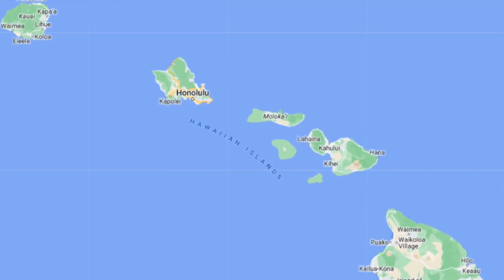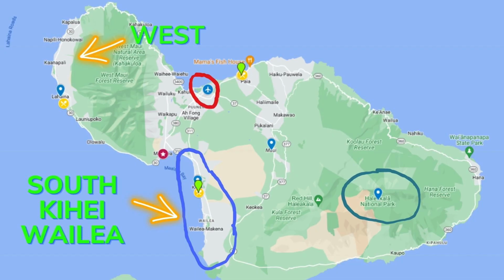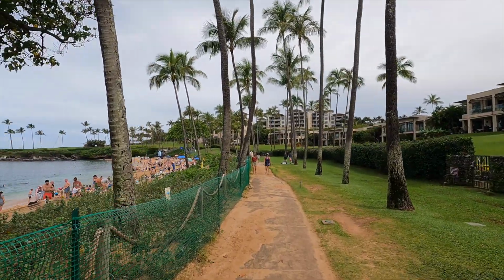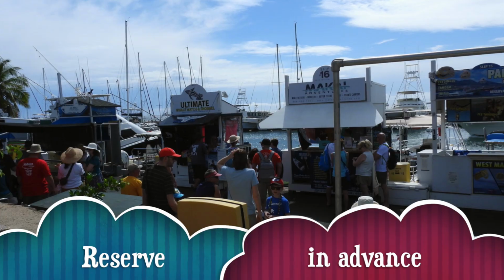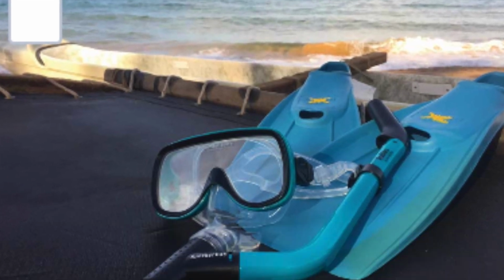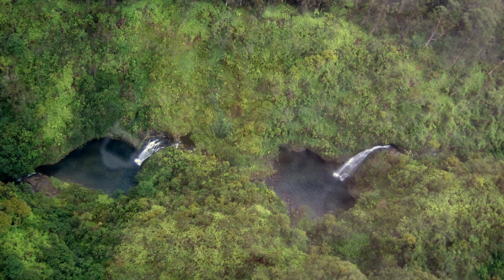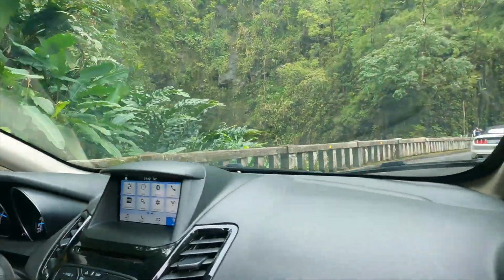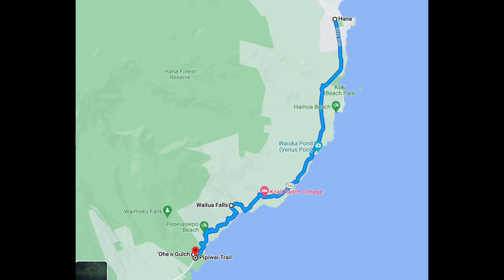Maui Hawaii - One Week Itinerary and Tips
Maui Hawaii - One Week Itinerary and Tips. This Maui Vacation Travel Guide video provides suggestions for how to spend one week on Maui and some tips.  We give an overview Map of Maui and describe the island and then jump into a suggested itinerary that can be considered a starting point for how to spend your week. We discuss visiting Haleakala crater at sunrise, the Kapalua Coastal walk, Lahaina, the Maui Ocean Center, Makena Beach and the lava fields on the south side of Maui and give our view of driving the Road to Hana.

PLEASE NOTE: Our last trip to Maui took place in February 2023, prior to the devastating fire that destroyed Lahaina.

🌟 Life is short: We are all just traveling thru. Take the trip, get the t-shirt 🌟

✨ How to Claim Your T-Shirt:
Receive your unique code for a FREE T-shirt - just pay for shipping.

00:00 Introduction
00:38 Overview
01:51 Day 1 - Travel Day
02:31 Day 2 - Haleakula
03:56 Day 3 - Northwest side of the island
06:47 Day 4 - Southside of the island
09:17 Day 5 - Helicopter tour
10:05 Day 6 - Relax and feel the Ohana
10:22 Thoughts on the Road to Hana